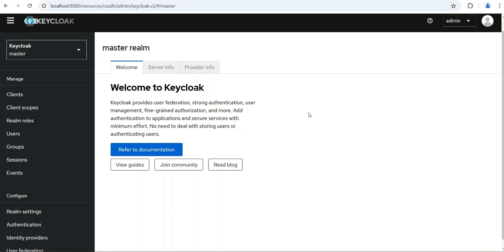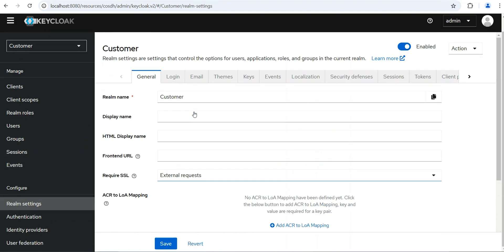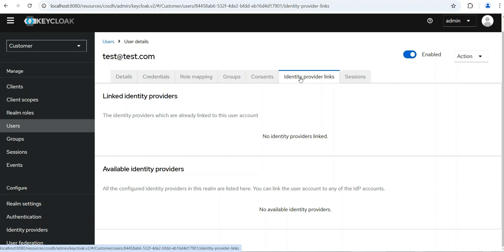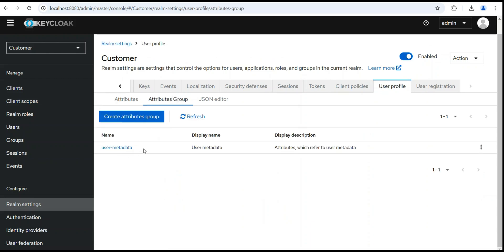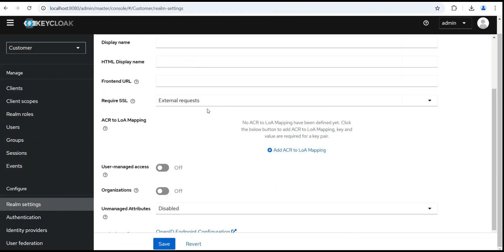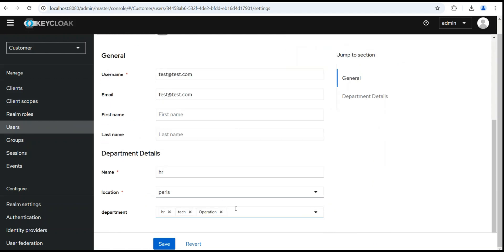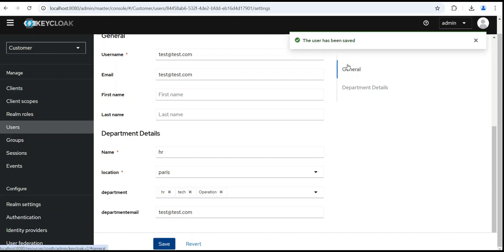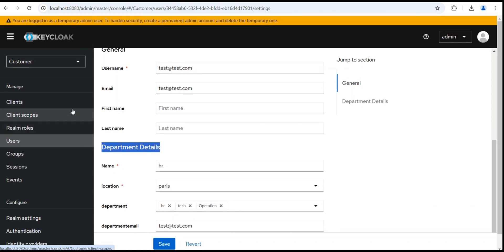Keycloak 26 New Changes [2025]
In this tutorial, We are going to learn how to configure user attributes in keycloak 26